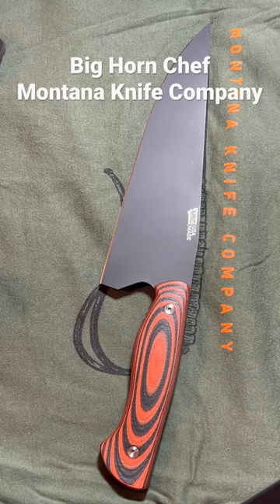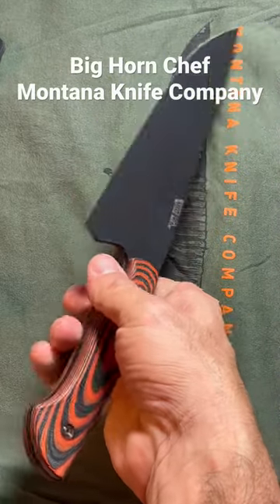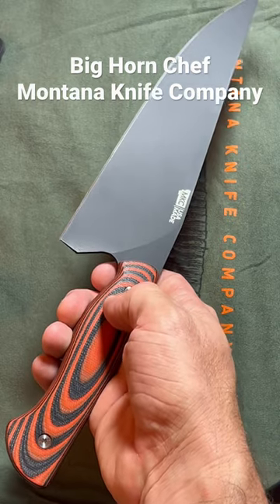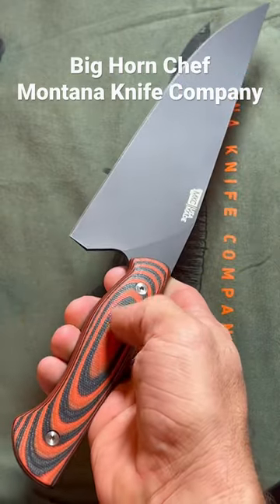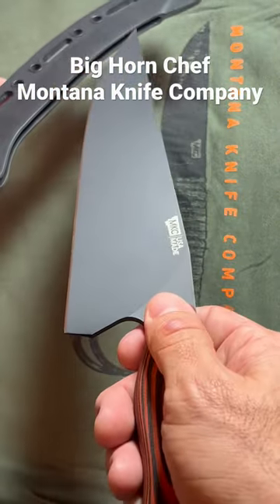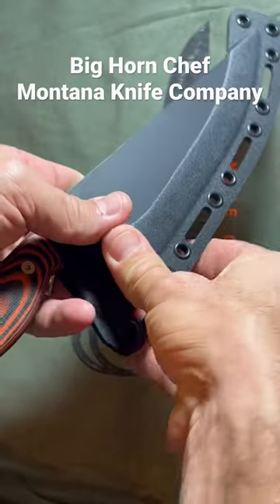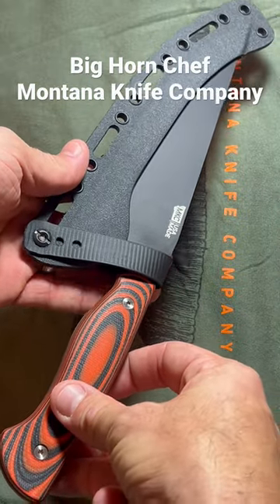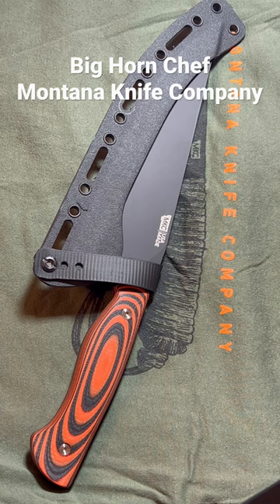Big Horn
Montana Knife Company started with the Blackfoot blade because we wanted a great, all-purpose knife. We took the same approach with our culinary knives. The foundation of every great kitchen is a favorite chef’s knife, so we created the Bighorn, an 8- inch chef’s knife that can handle everything from carving a Thanksgiving turkey to dicing up cherry tomatoes to coring an apple. If you only have one knife in your kitchen, this is the knife you want.

I recently interviews Josh smith from MKC on my “Son of a Blitch” Podcast. Thx! @sonofablitch

MKC X MAREKO MAUMASI COLLABORATION

We asked renowned knife maker Mareko Maumasi — with his extensive knowledge as a bladesmith and experience in the restaurant industry — to join MKC and design our first line of culinary knives. To create a top-tier chef’s knife, we wanted to go above and beyond the standard to address common problems people run into with chef’s knives. Mareko designed every square inch of the Bighorn with purpose and precision — and with the goal of making kitchen tasks a joy, not a chore.